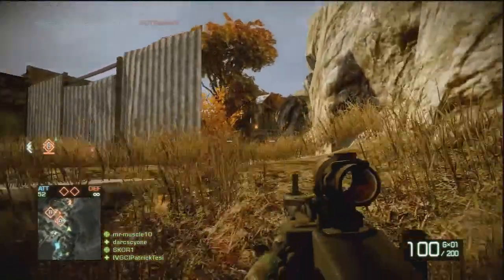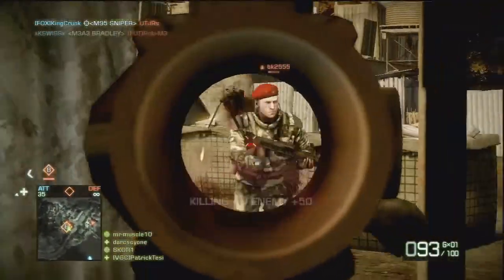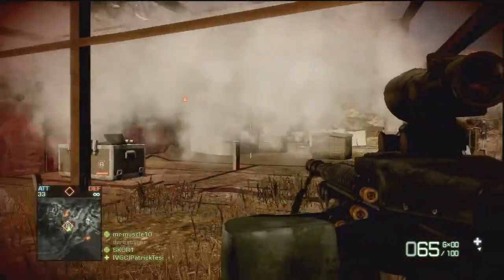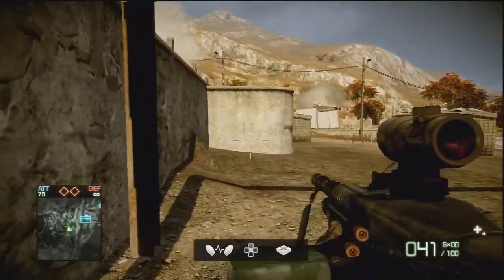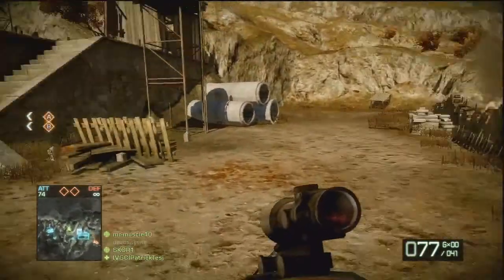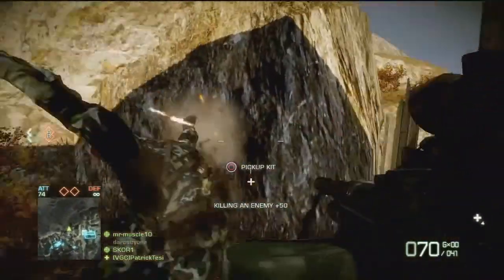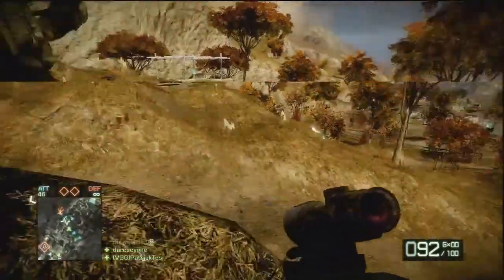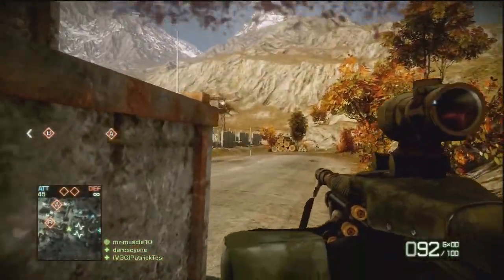BFBC 2 : M60 Rape HD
me playing some BFBC2 online :)